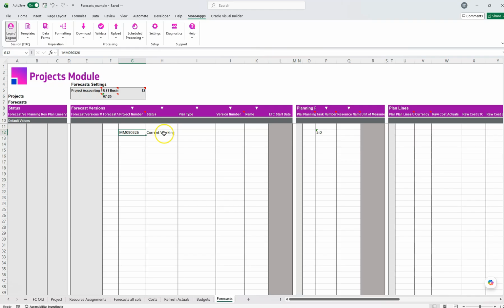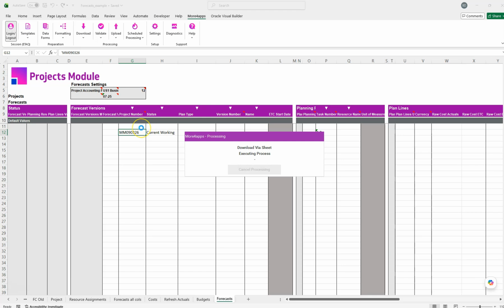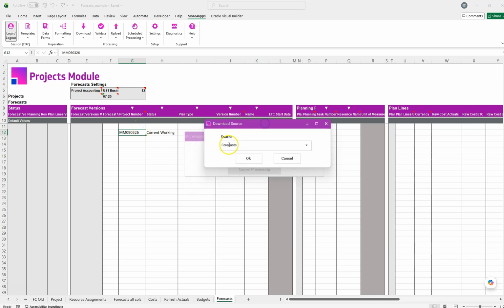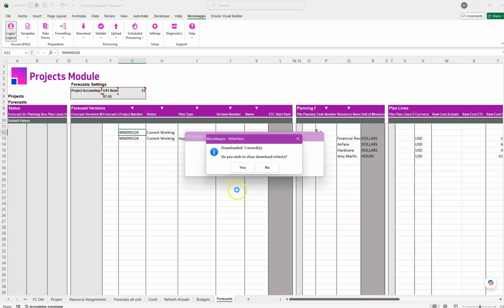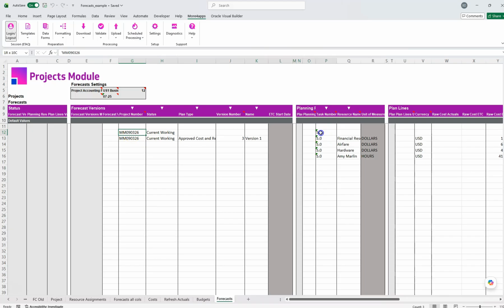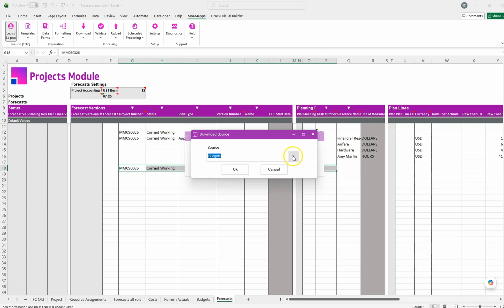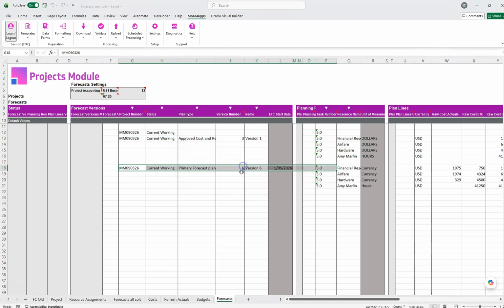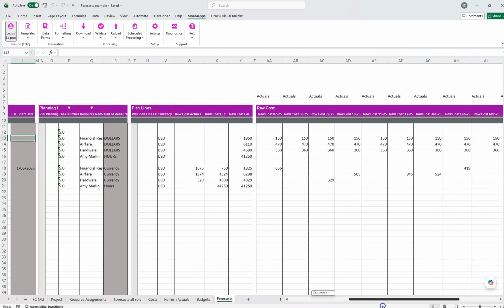Simplify Re-forecasting in Oracle Projects with More4apps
Need a simpler way to compare your approved budgets against your active forecasts in Oracle Projects? Discover how to pull both datasets directly into a single Excel spreadsheet using the More4apps Forecast Integrator.

In this short tutorial, we demonstrate a powerful download feature that streamlines the re-forecasting process. Watch how easily you can download your approved cost budget, followed by your current working forecast, allowing for seamless, side-by-side data comparison without ever leaving Excel or running multiple Oracle reports.

    Downloading an approved cost budget directly into Excel.

    Extracting current working forecast data into the same worksheet.

    Instantly comparing budget vs. forecast data for accurate re-forecasting.

Stop struggling with manual Oracle data extracts and improve your project accounting today!